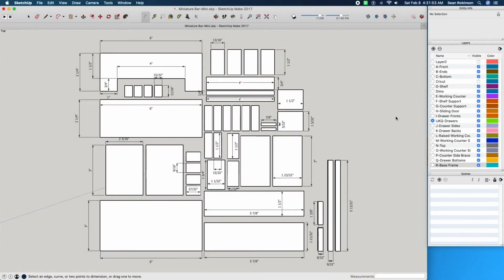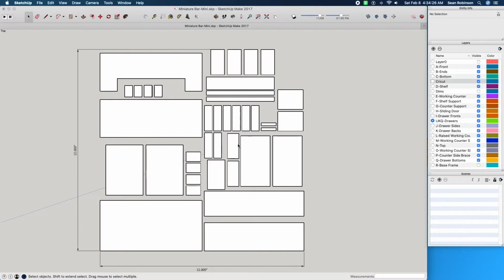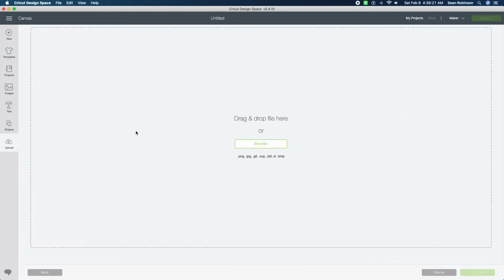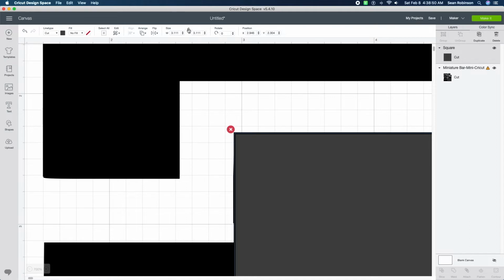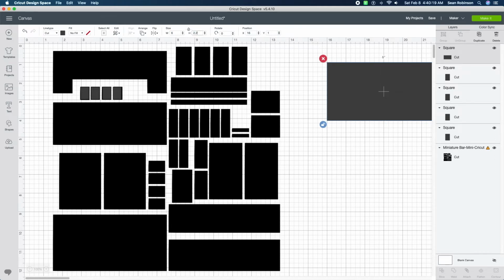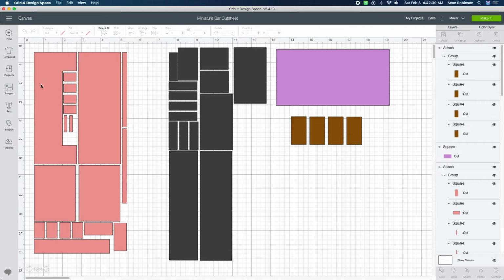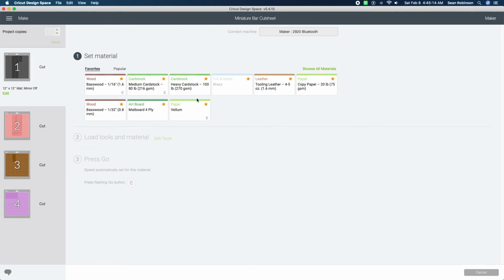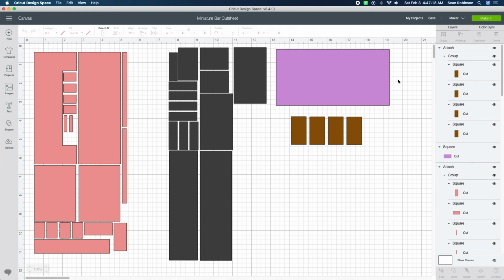Sketchup to Cricut | A Tutorial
Greetings!

In this tutorial, by special request, I show the process I use to import my CAD drawings into Cricut Design Studio so that the pieces can be cut by my Cricut Maker.
I use Sketchup for my CAD work.

I hope you enjoy this and learn a little about what I go through to build these models.

Have a better day … As I always say!

I can also be found at these social media sites -